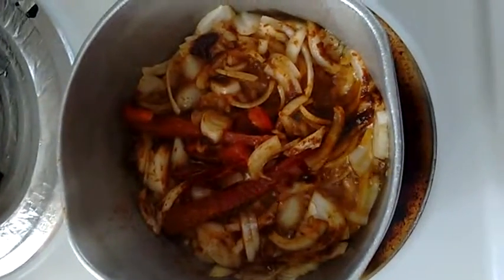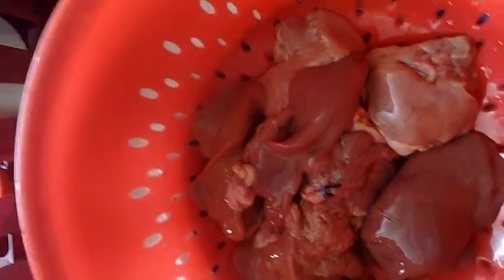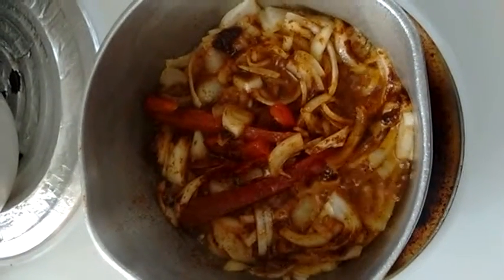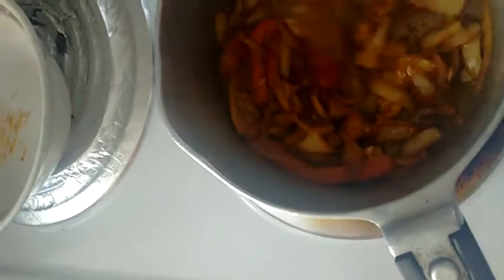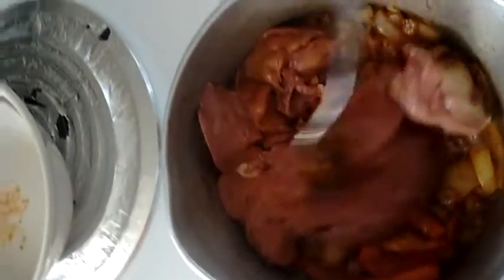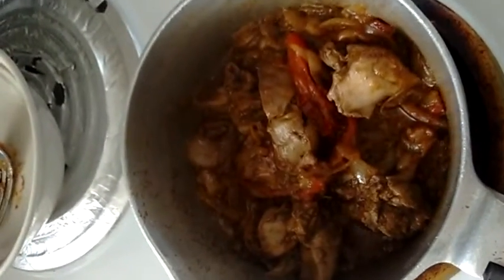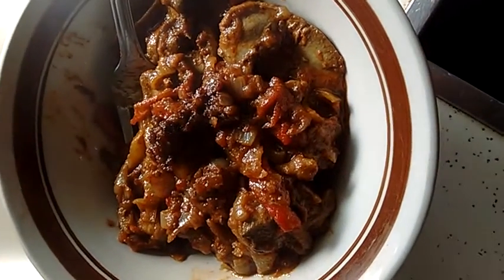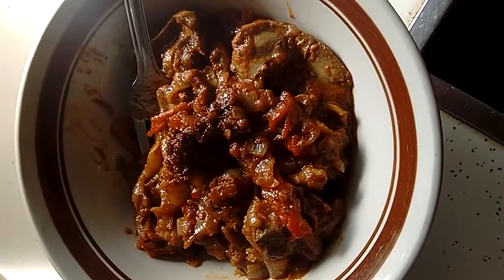COOKING - Chicken livers - sauteed - Yes, it's that easy - John V. Karavitis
I recorded this video using my Moto E 2nd Gen cellphone, and when I joined all four videos, the combined video had been rotated 90 degrees counterclockwise!